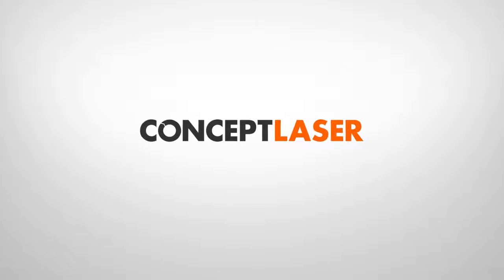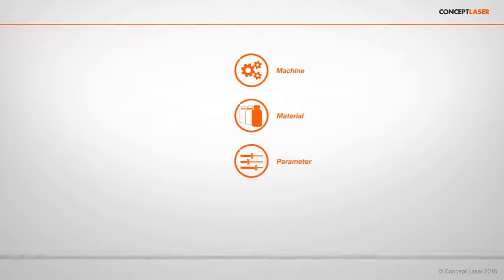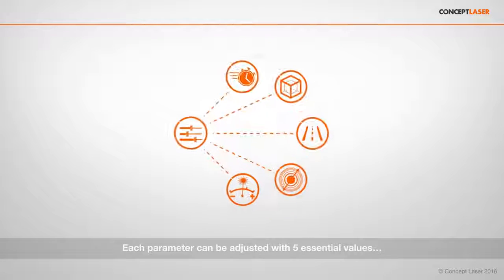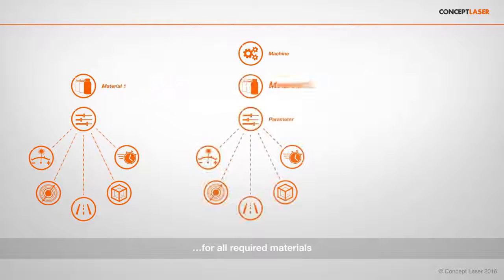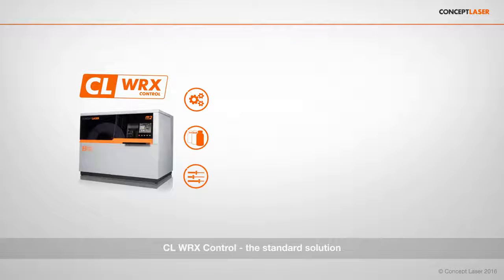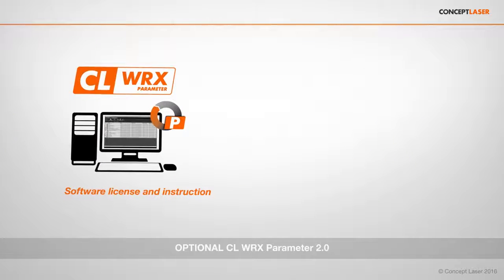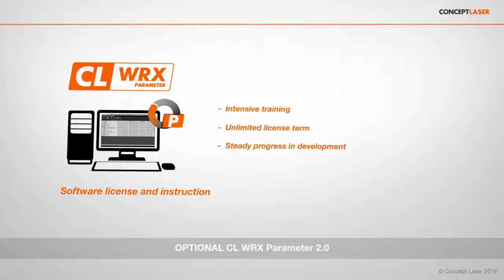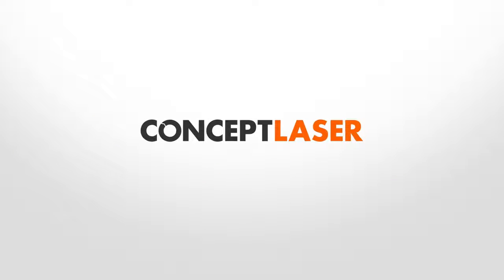3DPrinting Metals | Concept Laser | Create Complex Geometrical Design | Metal Additive Manufacturing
An overview of Concept Laser's Parameter Editor which enables customers to edit their own parameters through an easy to use a software module.